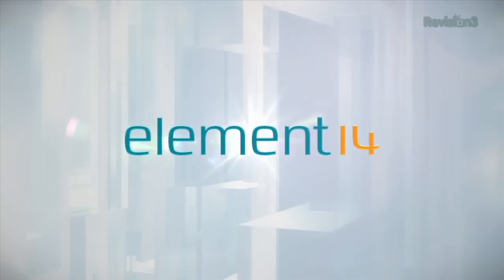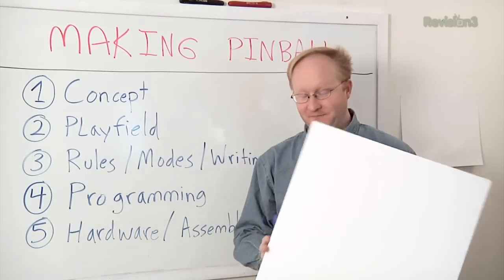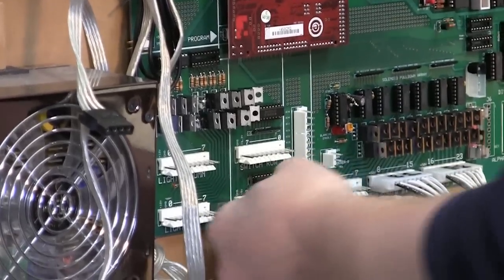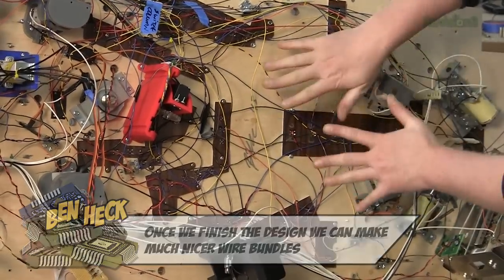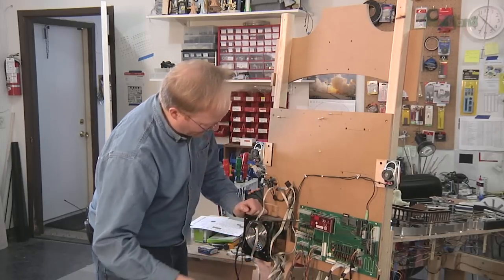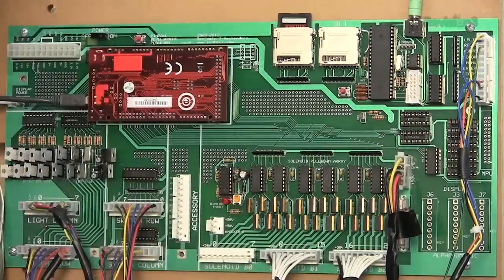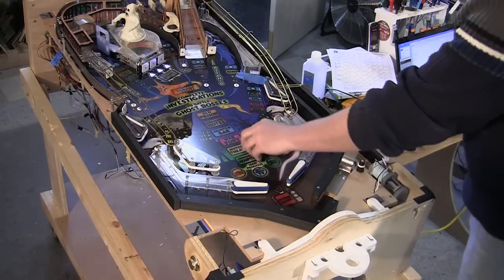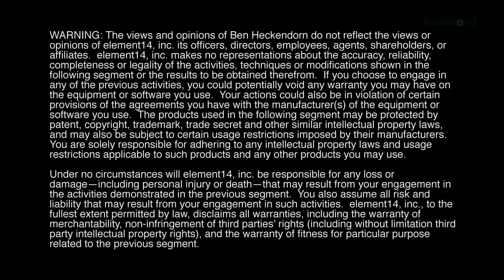Build Your Own Pinball Machine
Ben gives an overview of what it takes to build a pinball game and goes into detail on the electronic aspects on his Ghost Squad pinball game.